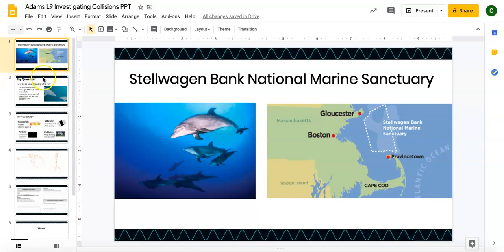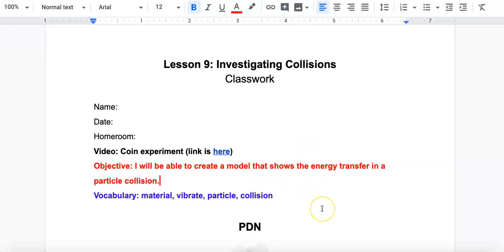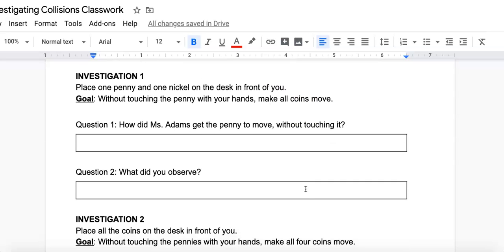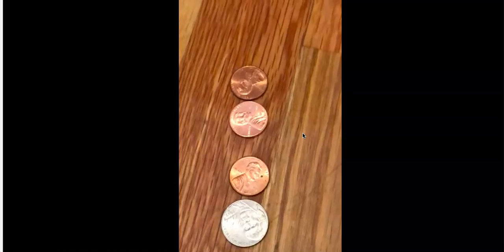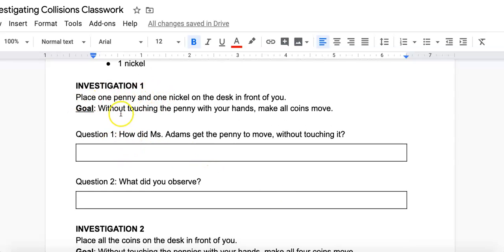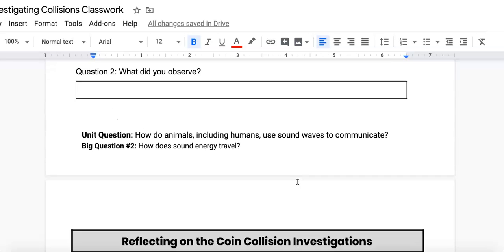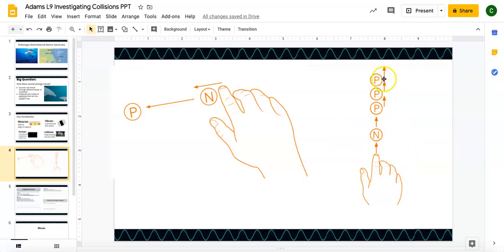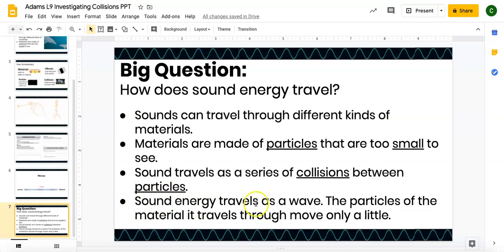4.20.20_Science_Investigating Collisions